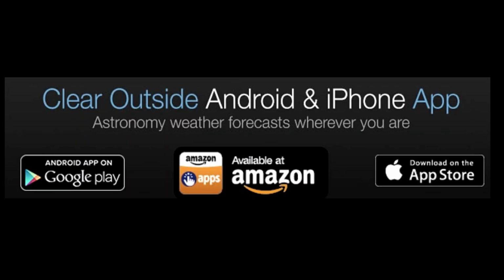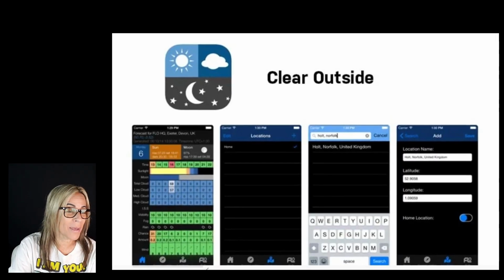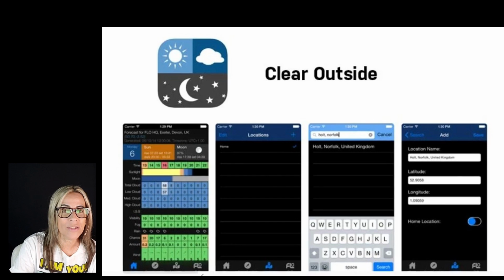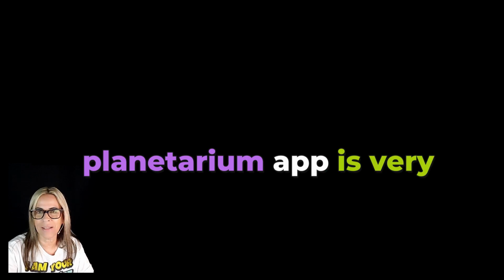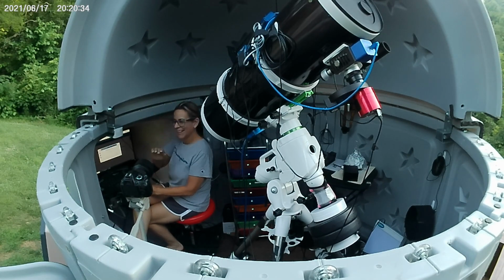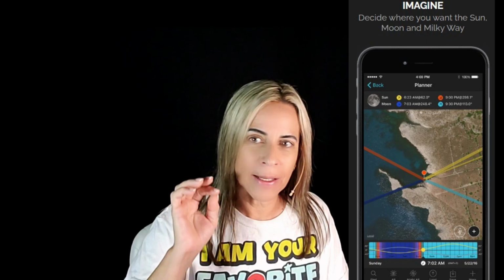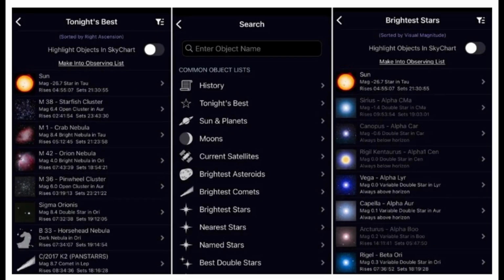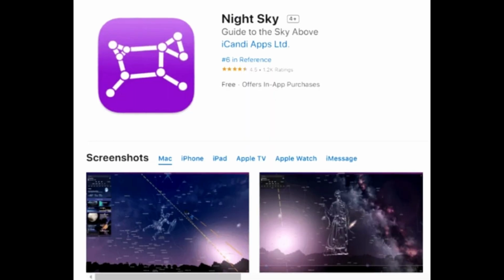The Stargazing Setup Every Astronomer Needs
Want to take your stargazing experience to the next level? Look no further! In this video, we'll be exploring the best stargazing tools of 2025 that will help you navigate the night sky like a pro. From telescopes to star charts, we'll be covering it all. Whether you're a seasoned astronomer or just starting out, this video is perfect for anyone looking to upgrade their stargazing game. So sit back, relax, and get ready to discover the best stargazing tools of the year!

CHAPTERS

00:00 Intro
00:18 Weather Apps
01:32 Planetarium Apps
02:24 Photopills
03:15 Augmented Reality Apps

My Gear
Telescope : Celestron Rasa 11
Camera: ZWO ASI Deep Sky
Color Camera
Telescope Refractor: Skywatcher Quattro 10
Mount: Skywatcher E-Q6R Pro
Camera: ZWO 1600 Pro
Rotato: Pegasus Falcon Rotator
Filter Wheel: ZWO Filter Wheel
Focuser: Pegasus FocusCube 2 Universal
Skydome: SkyShed Pod
Dwarf 2 Telescope
Dwarf 3 Telescope
Seestar S50 Smart Telescope